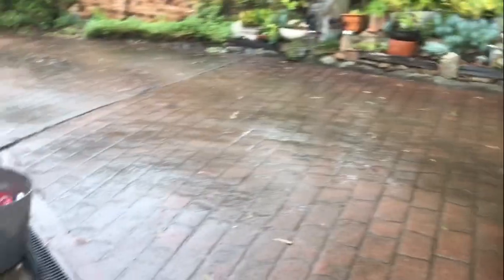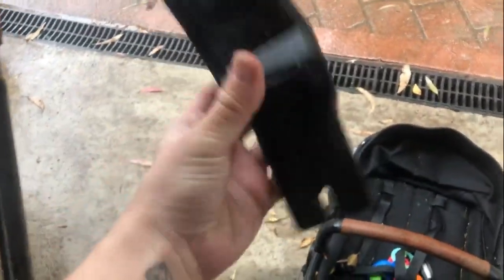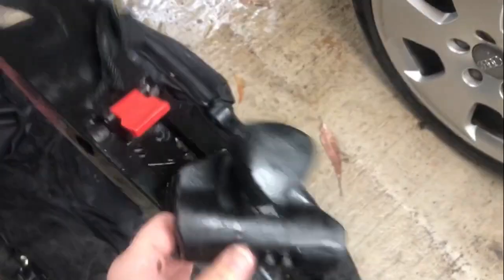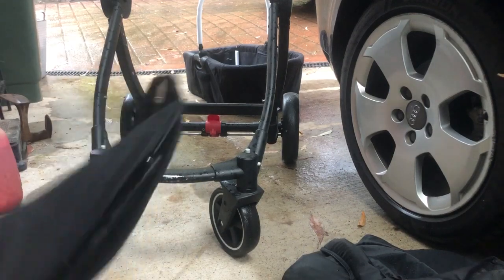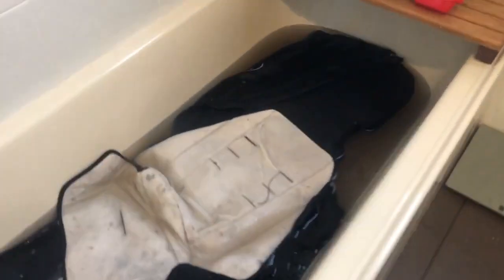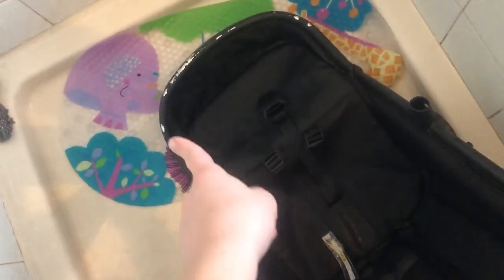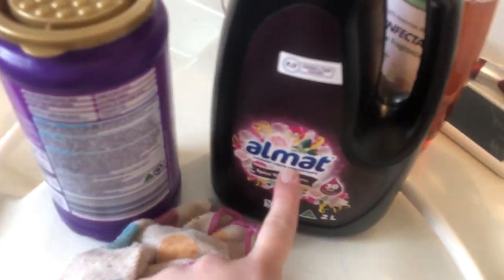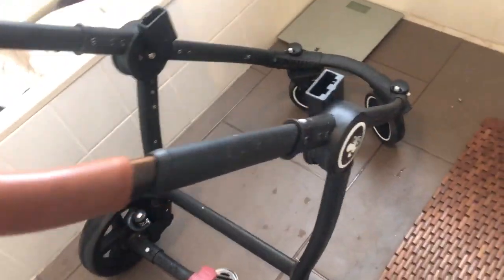How to wash a Baby Bee Rover - FOUND on the side of the ROAD!! (Remove & Put on Fabrics)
I found a baby bee Rover on the side of the road and picked it up and cleaned it up!
I washed all the fabrics, Sprayed the frame, Oiled the wheels, and gave it life again!
Check out the end result! :)

00:00 Finding the pram
03:02 Removing Fabric
04:58 Soaking/ washing fabric
07:06 cleaning the frame
11:59 washing in the machine
15:35 Day 2
19:25 Spray painting frame
23:25 Putting versa bassinet together
27:53 Putting babybee back together

I decided to rebrand my old channel and transform it into a new channel that will feature just baby items and reviews. This way, I can have all the baby-related content in one place.
I'm Excited to share this journey with you all!